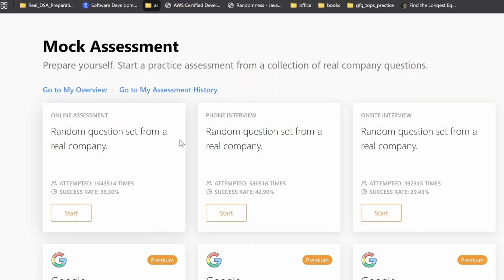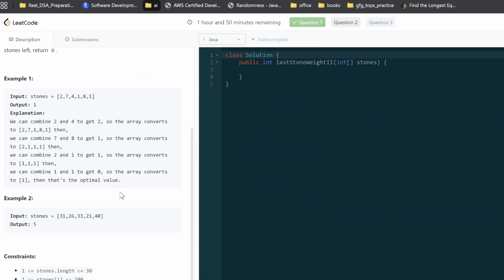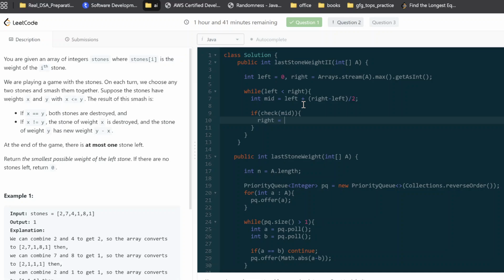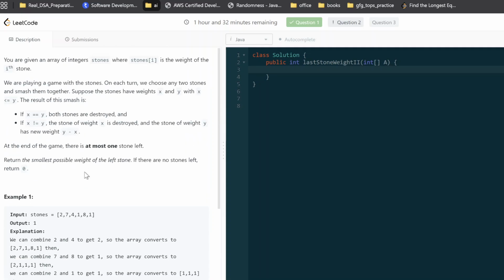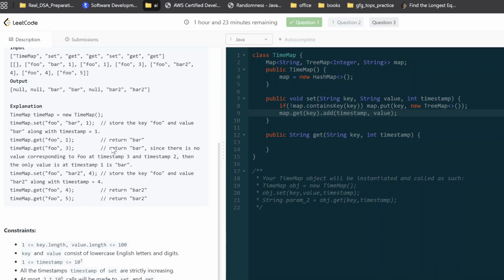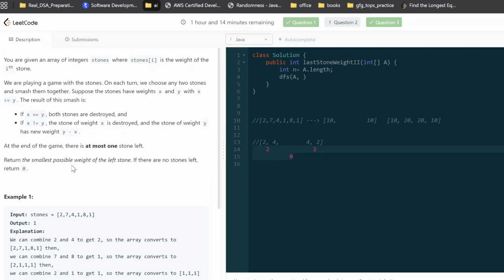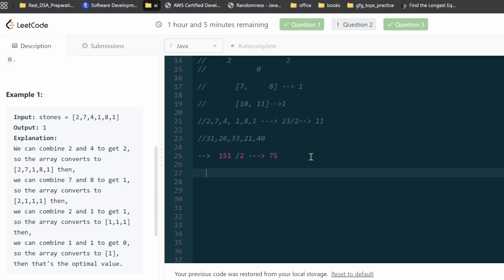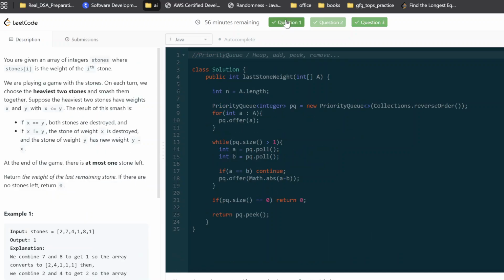Assessment 14 | Last Stone Weight I & II + Time Based Key-Value Store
In this video, I solve three interesting LeetCode problems step by step:
1️⃣ Last Stone Weight (Easy)
2️⃣ Last Stone Weight II (Medium)
3️⃣ Time Based Key-Value Store (Medium)

I walk through my thought process, code, and test cases in a raw, unedited session